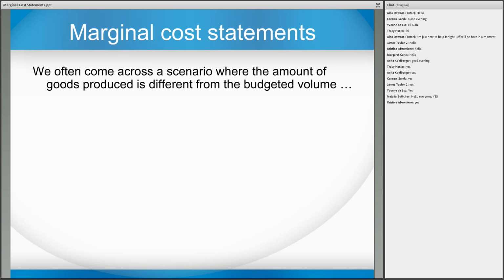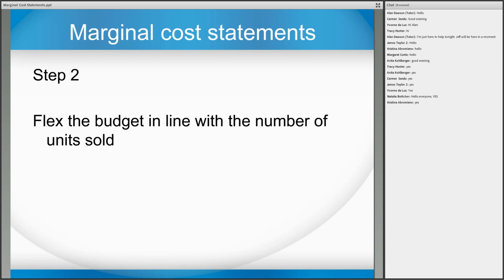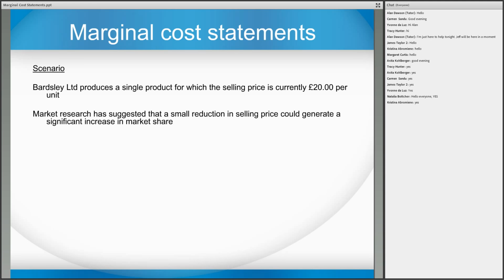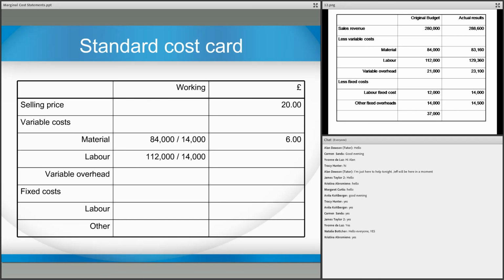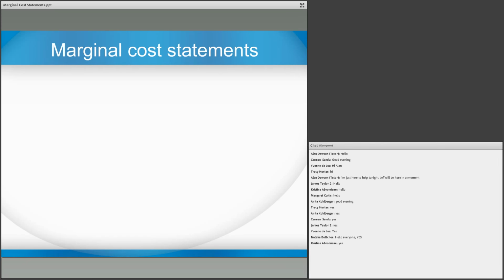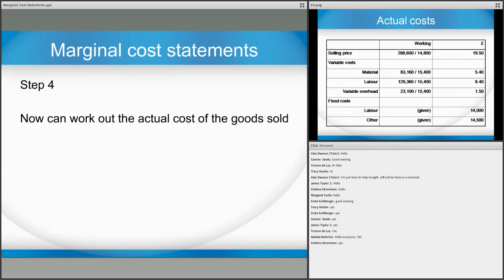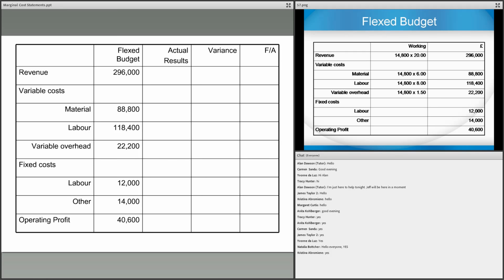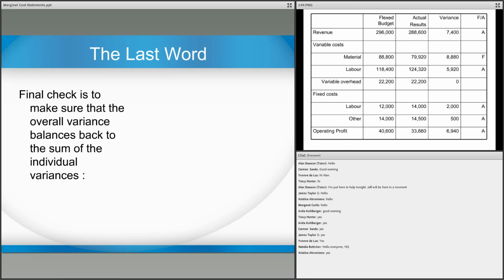Marginal Cost Statements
Premier Training tutor Jeff Grimston will take you through Marginal Cost Statements. This free webinar is applicable to the following AAT Technician levels, courses and units: AAT Advanced Diploma in Accounting – MMAC and AAT Professional Diploma in Accounting - MABU, MDCL